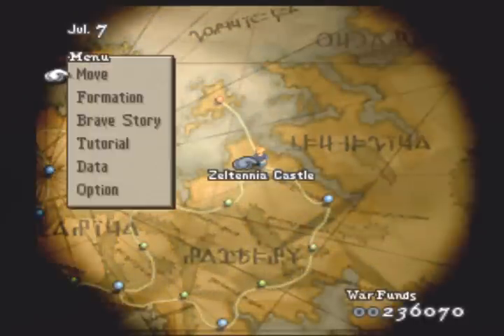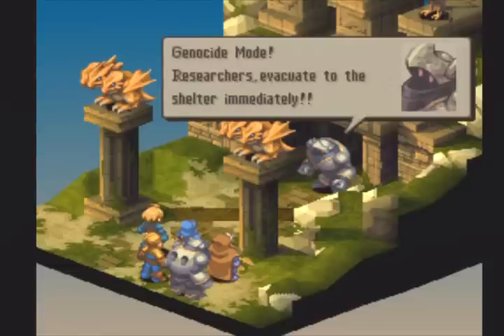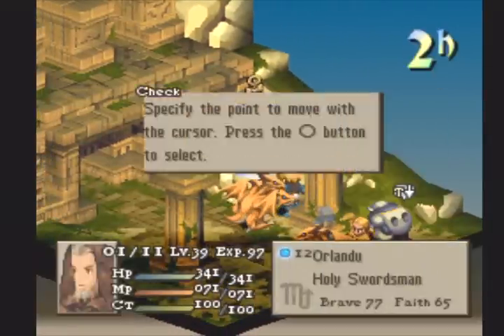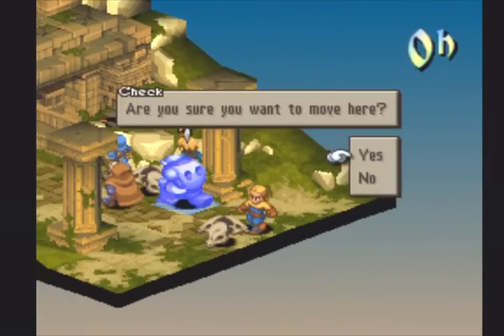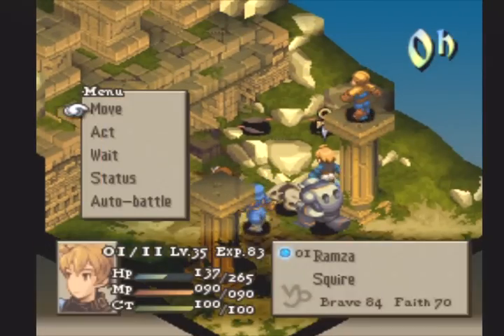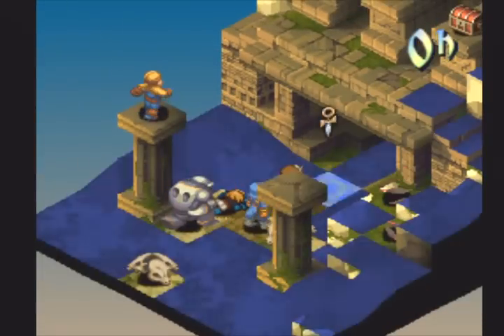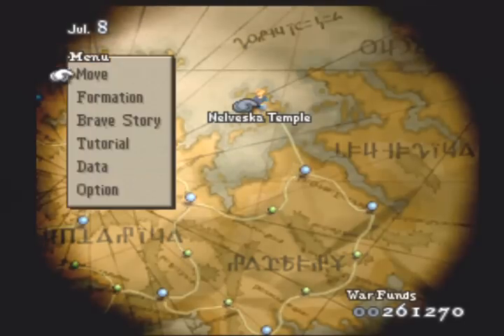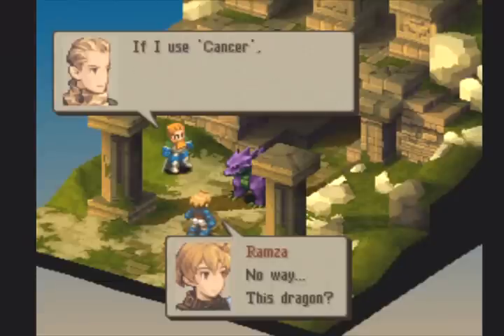Let's Play Final Fantasy Tactics #60 - Danger Will Robinson!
In this episode, I realize that if I chase after the bad guys, they'll simply leave me alive just to manipulate me.  Instead, we head to Nelveska Temple in search of hidden TREAsure.